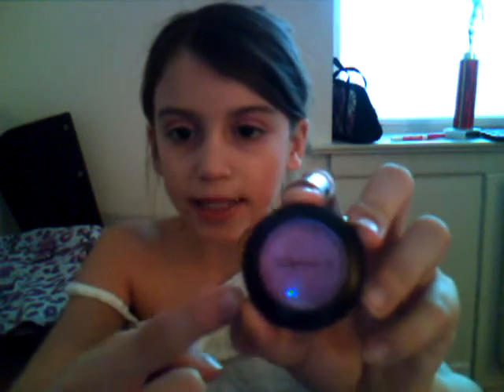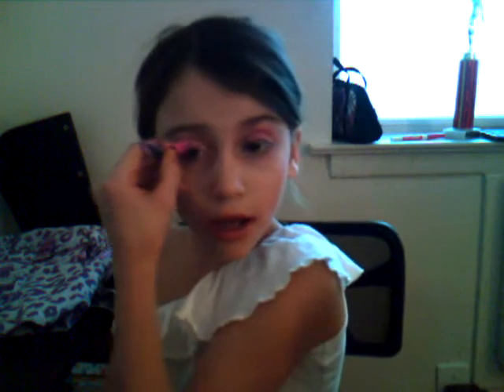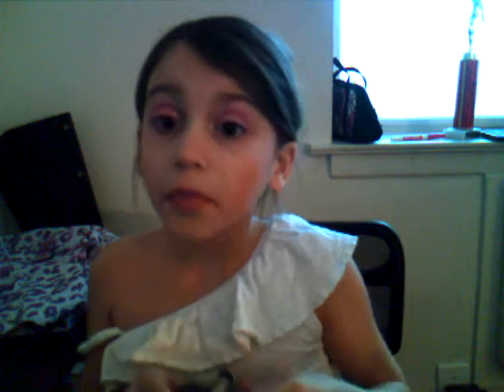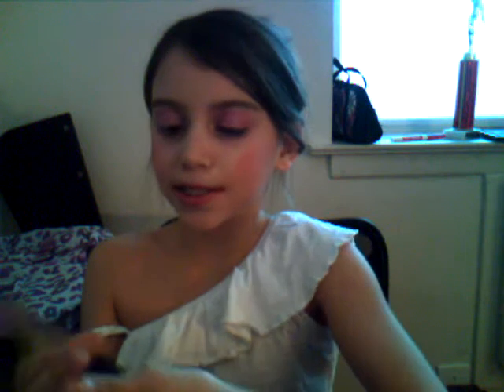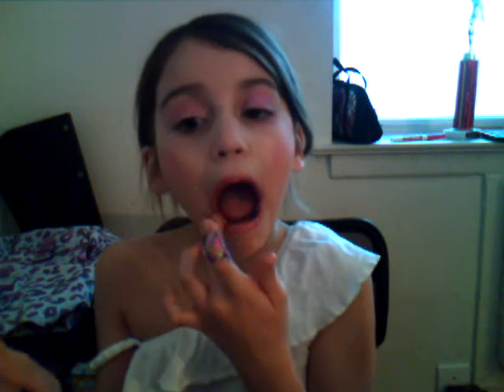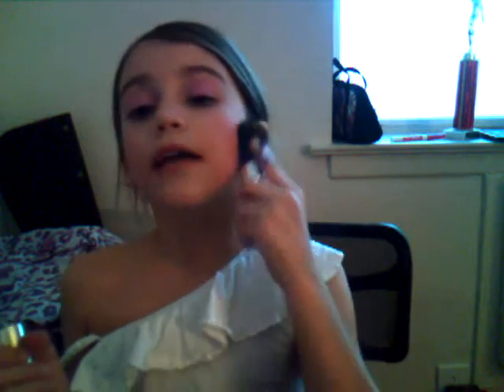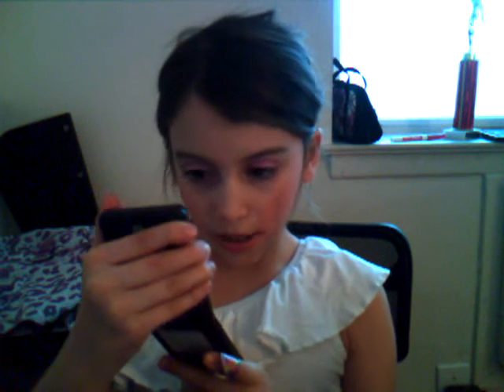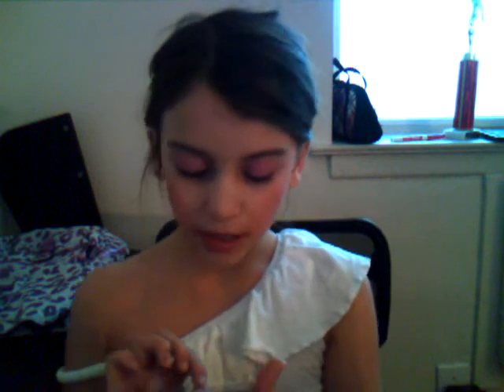nevaehs first make up session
eye, lips ,apples of your cheek, lipstick, purple mac, little mac light brown, light pink blush.